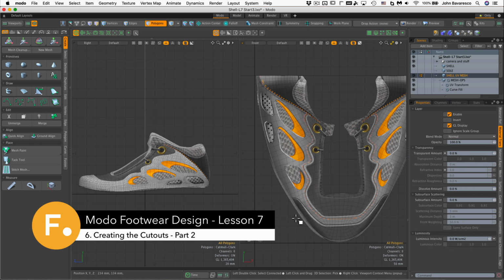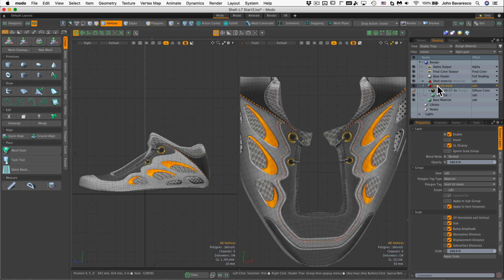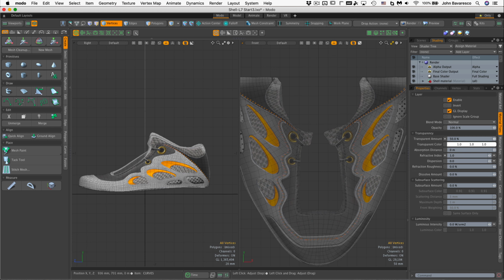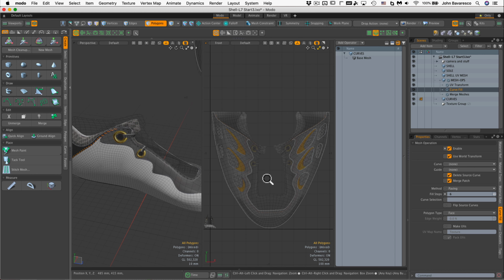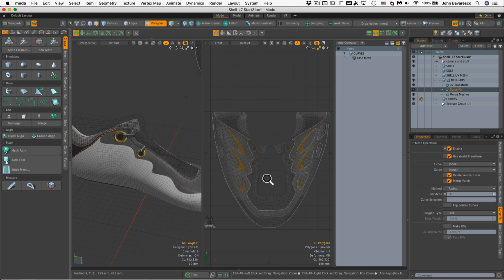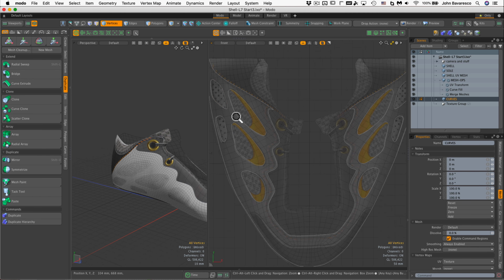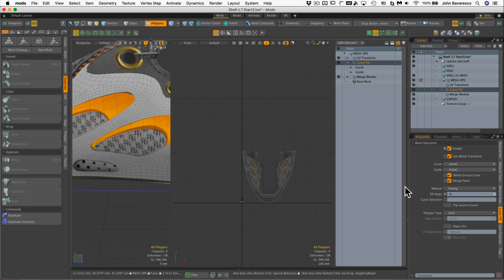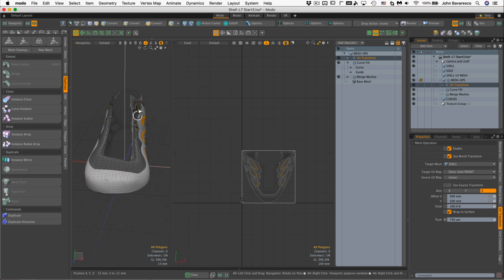Modo Footwear Design - Lesson 7: 6. Creating the Cutouts - Part 2